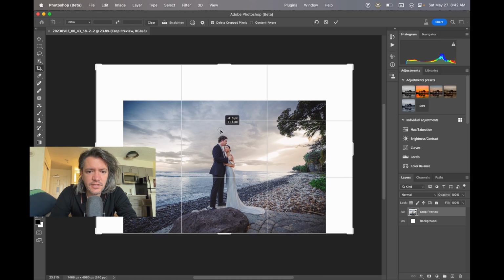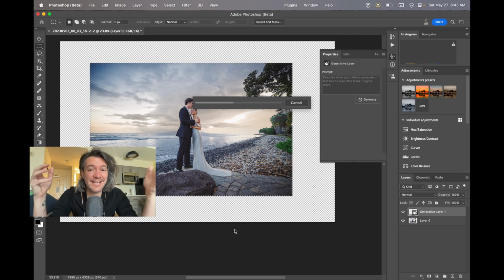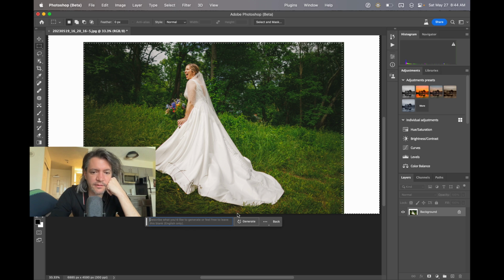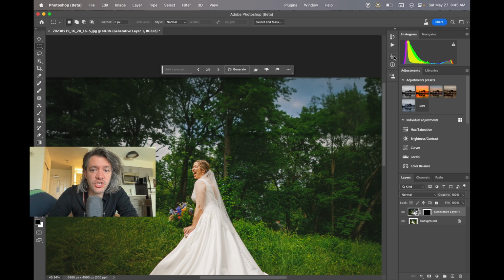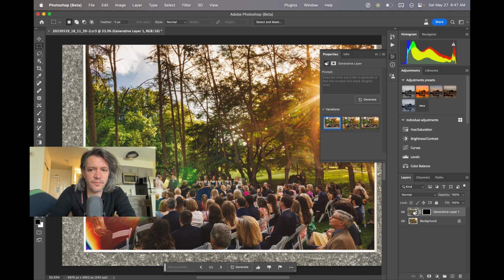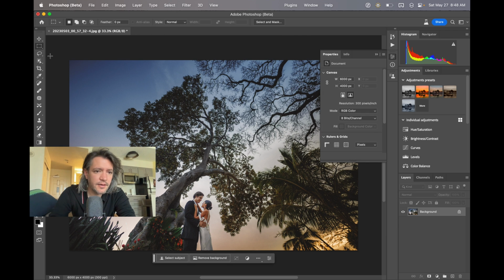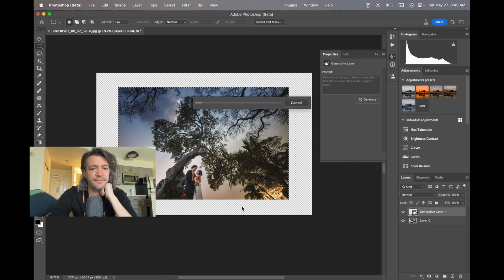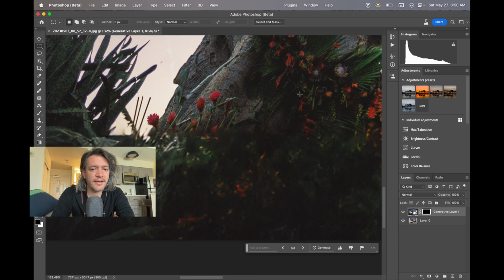Ai Generative Fill Crop Expansion - Photoshop Beta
DVLOP Workshop & Presets for
Wedding & Portrait Photographers